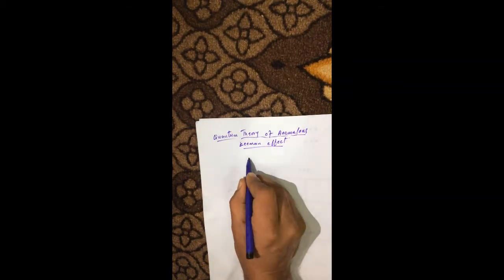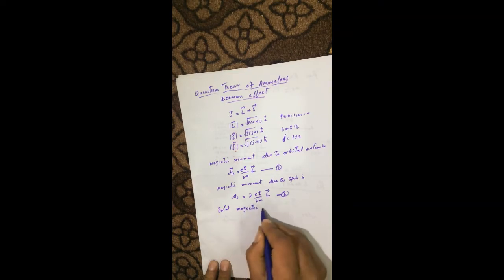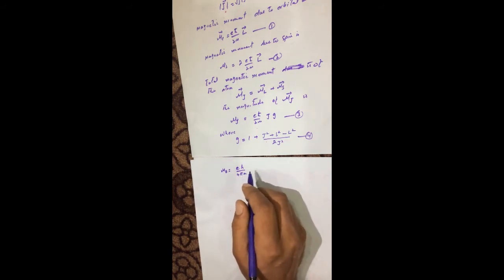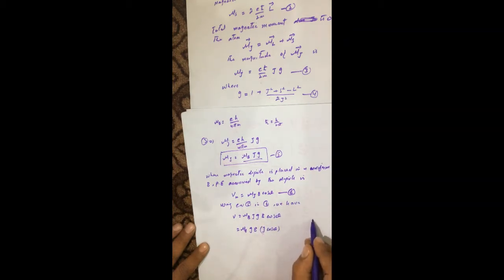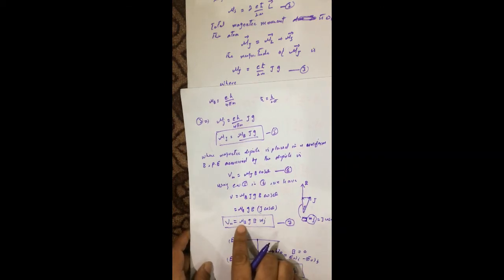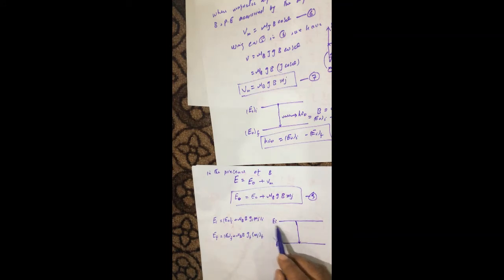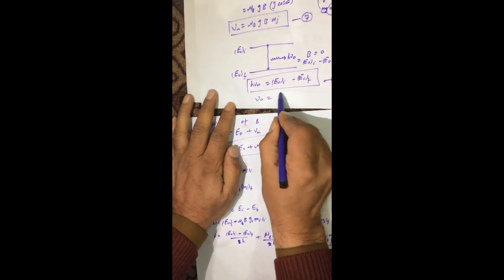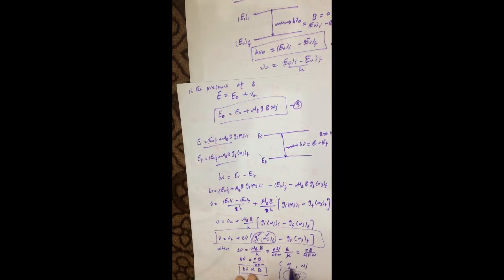Atomic and molecular physics part 28